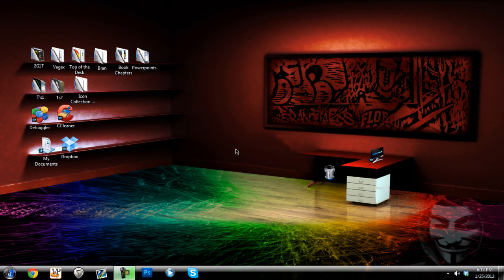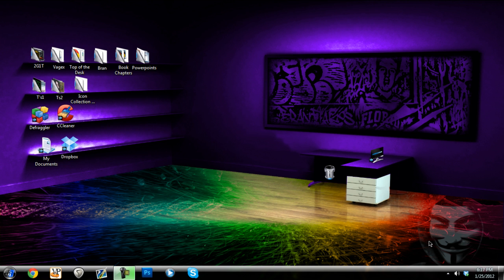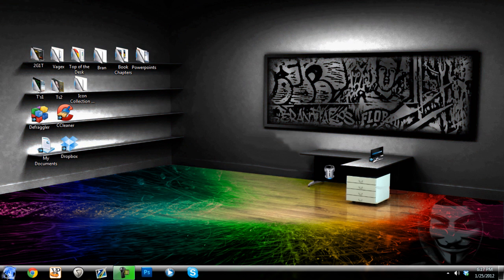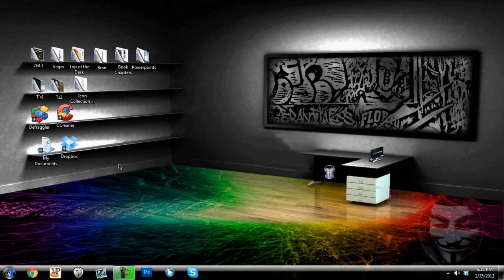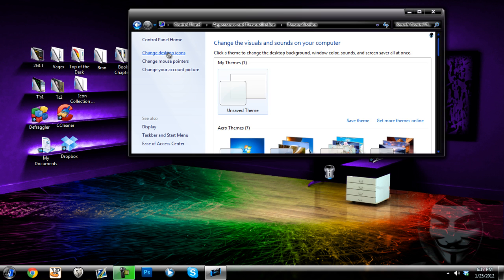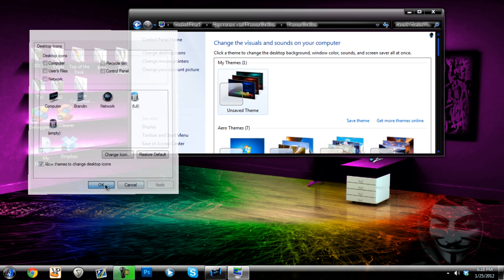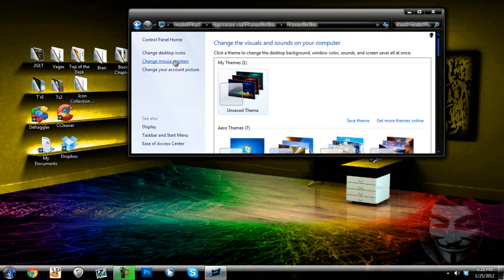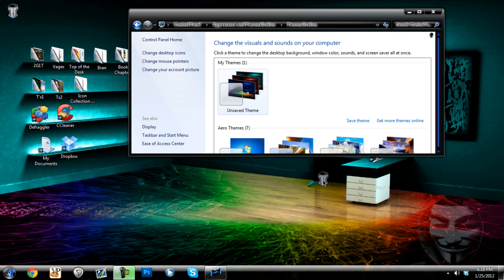How To Delete Your Recycle Bin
This is a tutorial on how to 'delete' your recycle bin from your desktop. There is no way to actually 'delete' it, but you can remove it, if you wanted to make your desktop completely free of icons.